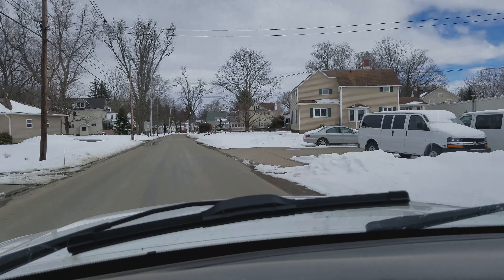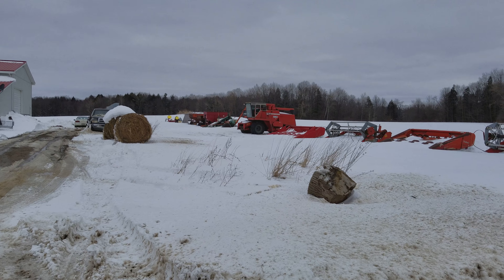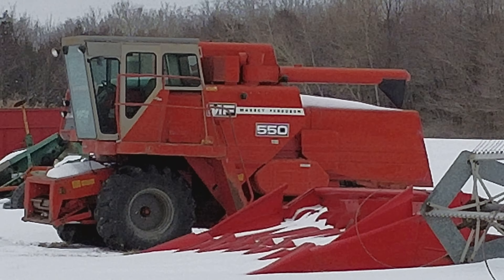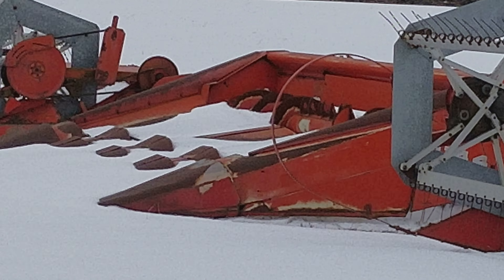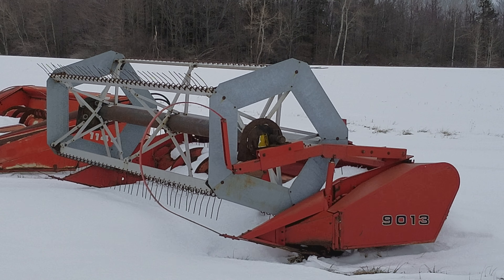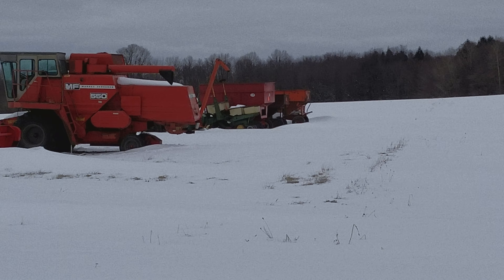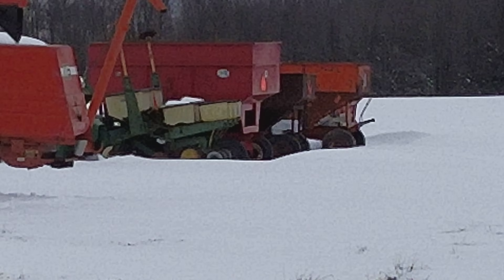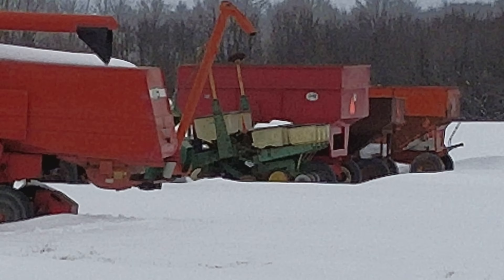Logs to Leads!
Got a real nice lead on potential equipment that I might be able to purchase this coming weekend!